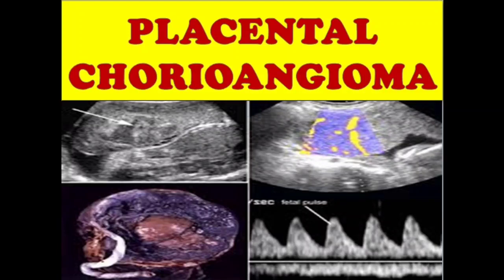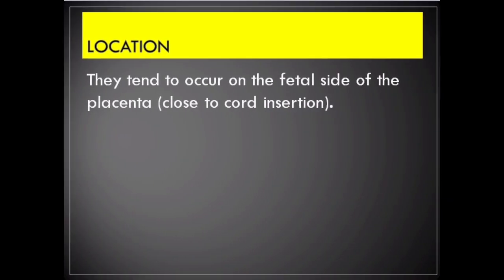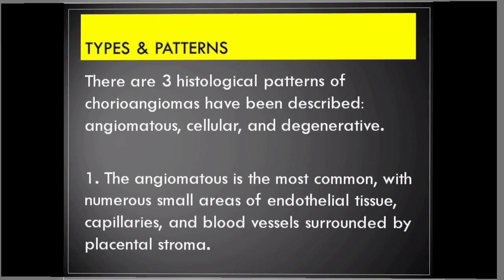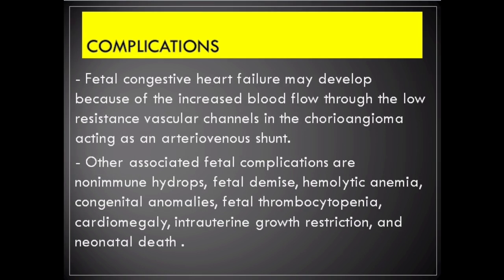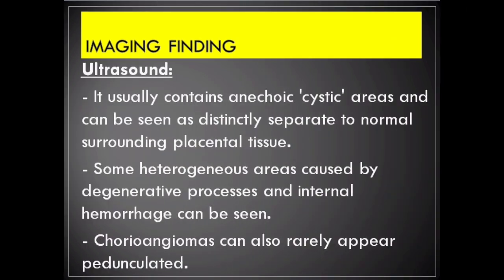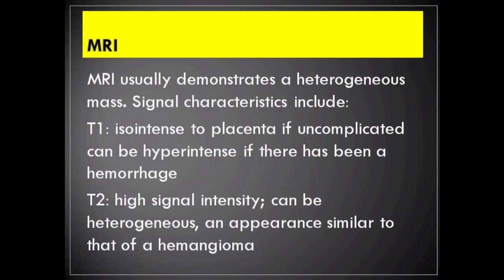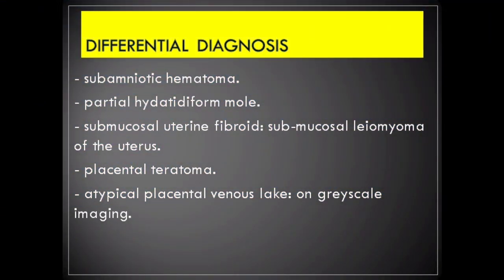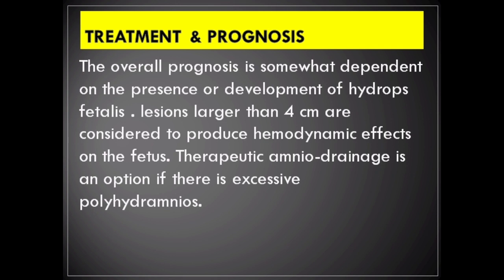placental chorioangioma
This video talks about placental chorioangioma,it's clinical picture,imaging finding,by ultrasound and MRI,types,complications,and treatment and prognosis.